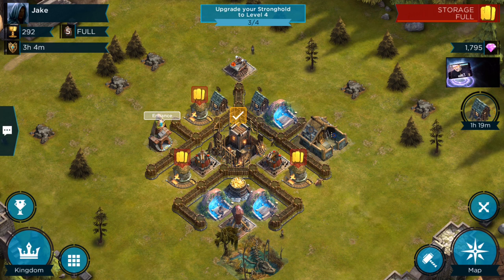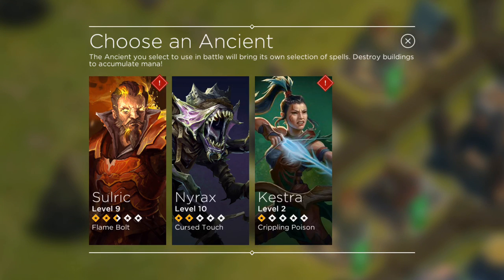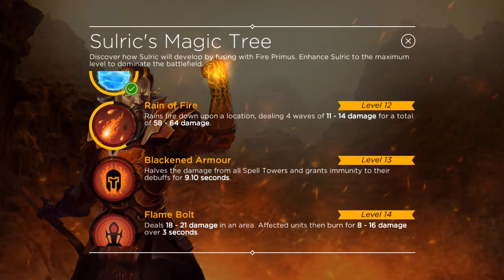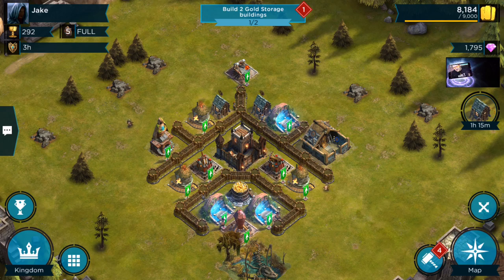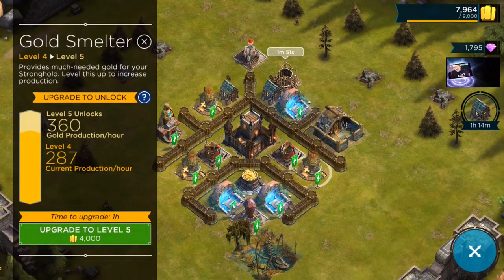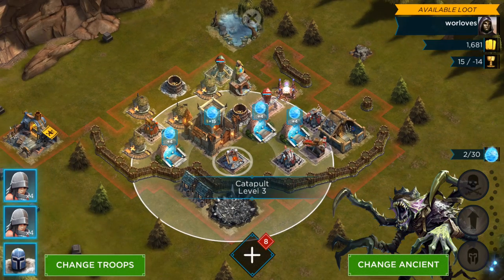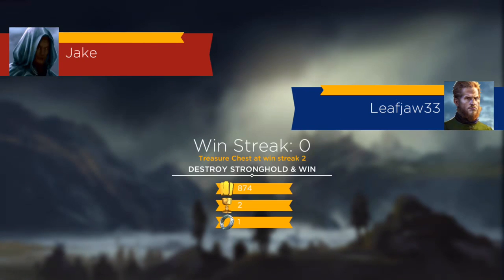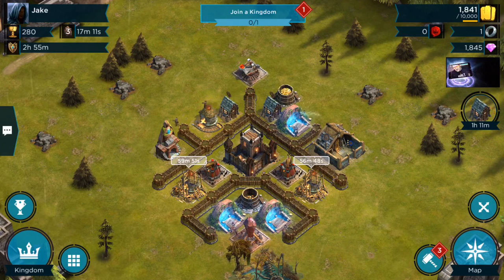Rival Kingdoms Beginner's Guide -- Ancients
Here is a brief talk about Ancients and how to upgrade them.  Also we have reached Stronghold 4, which means a kingdom isn't far behind!